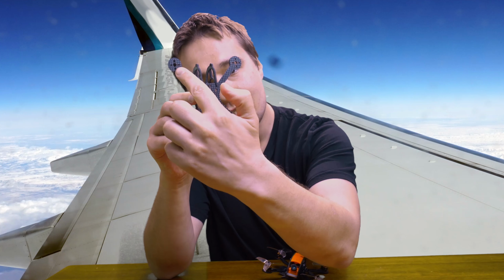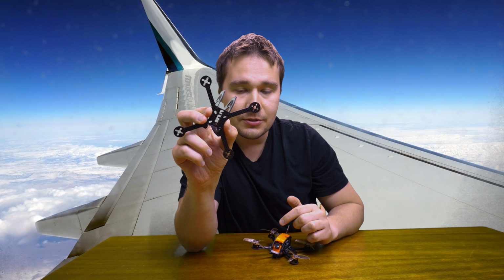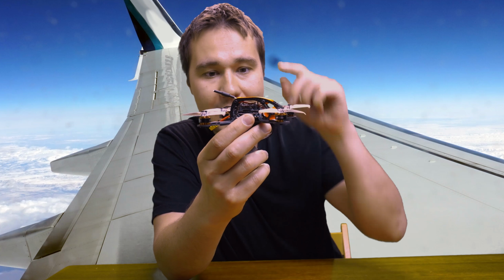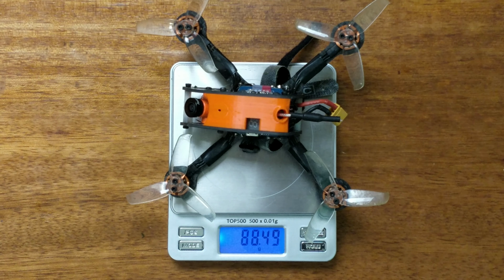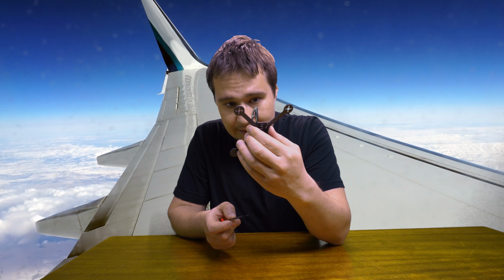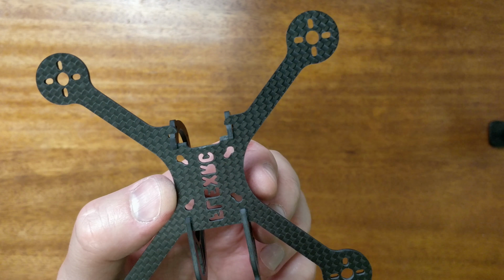Ascent X 2.5" - The most fun FPV quadcopter with RunCam Split Mini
Having a blast with the new FlexRC Ascent X 2.5" FPV Drone / Quadcopter which is capable to record HD DVR.